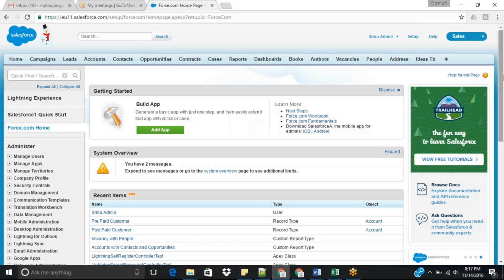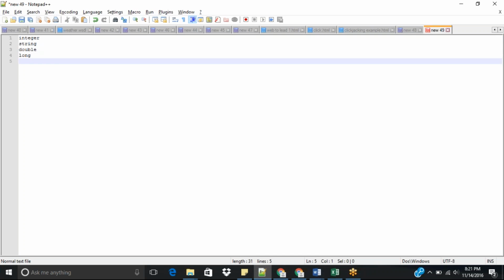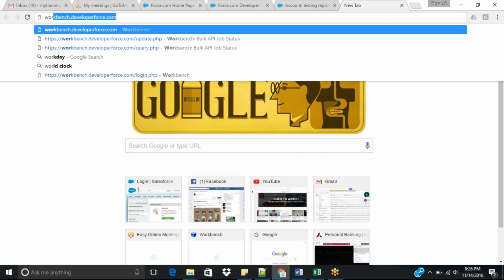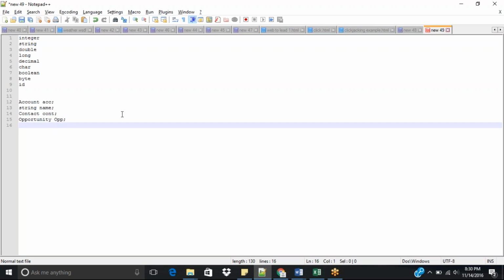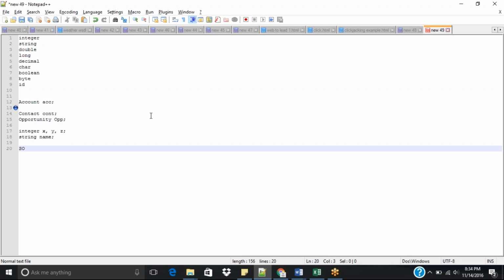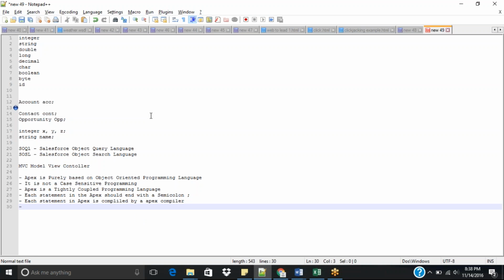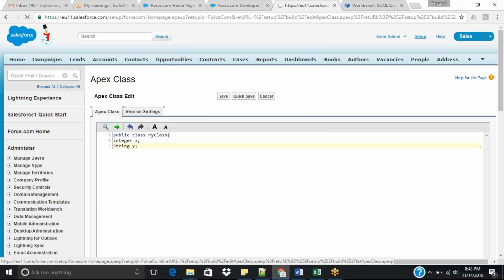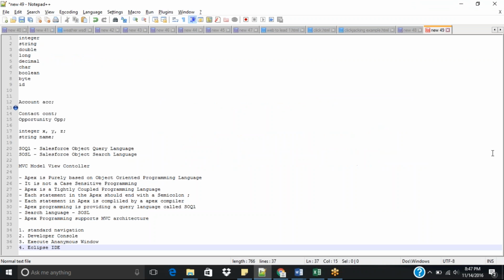Salesforce Developer Basics Part 1